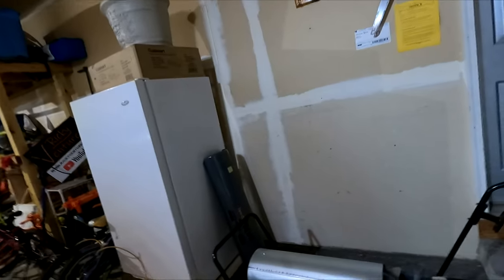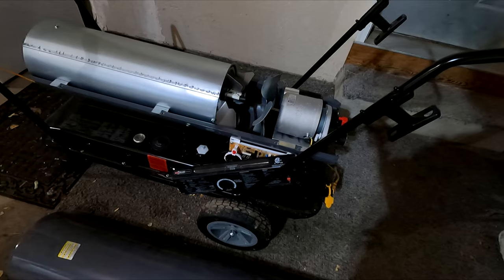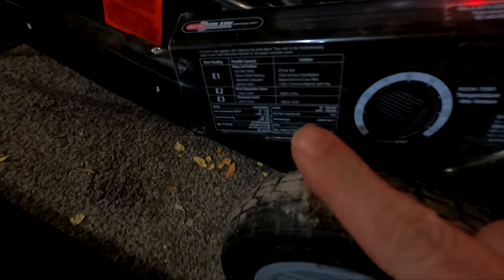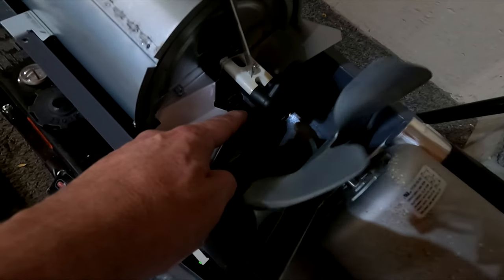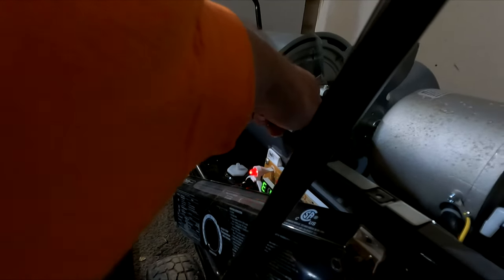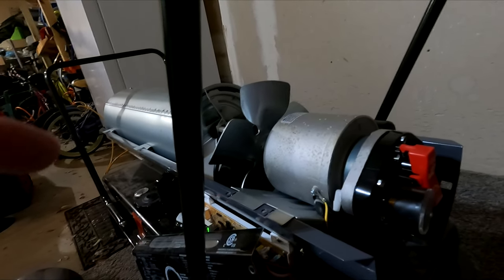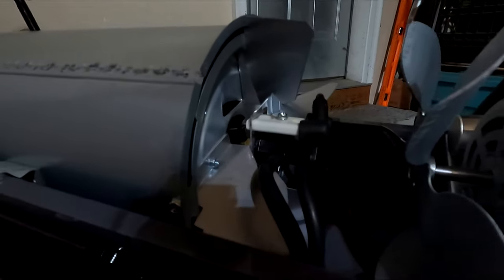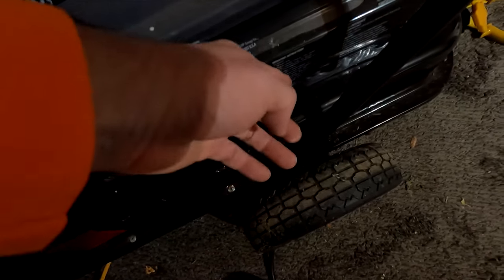Dyna Glo e1 Code Fix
1 Year review of the Dyna Glo forced air heater. I picked up a 220/180 BTU Dyna Glo forced air heater a year ago. After one year of use and sitting in the pole barn during the long winter, it's got an e1 error code when it starts up. Let's get it fixed!

📪MAIL: PLEASE SEND ANY MAIL HERE:
Ricky Ventures
United States